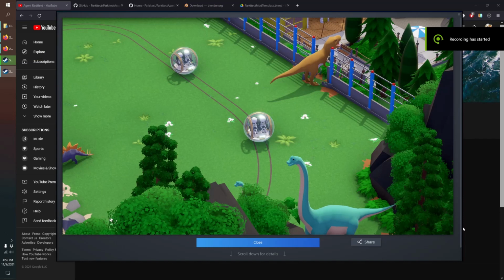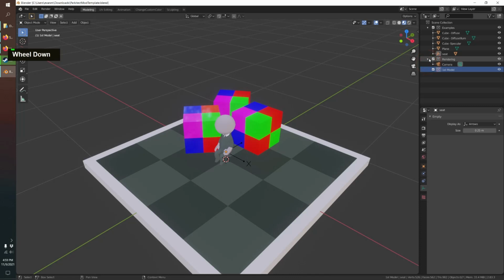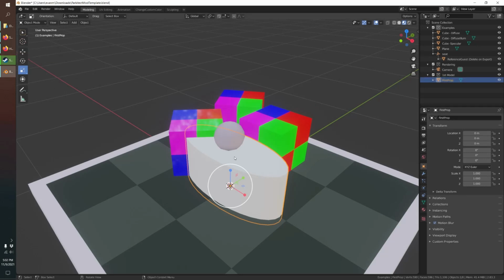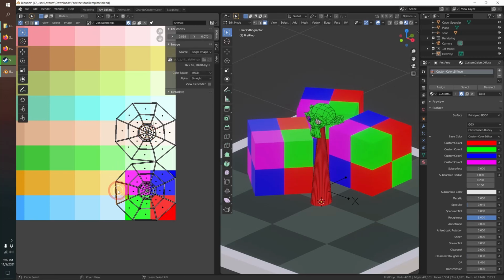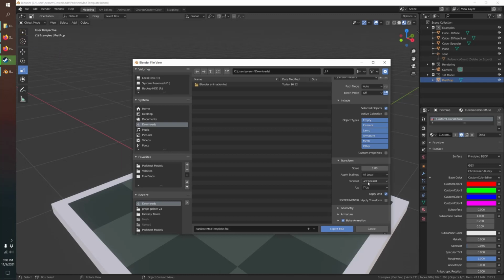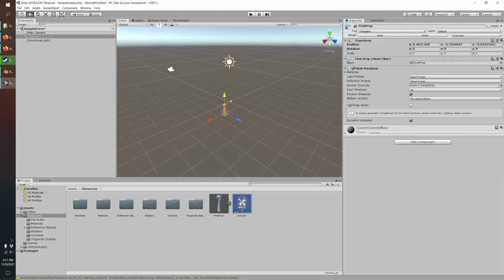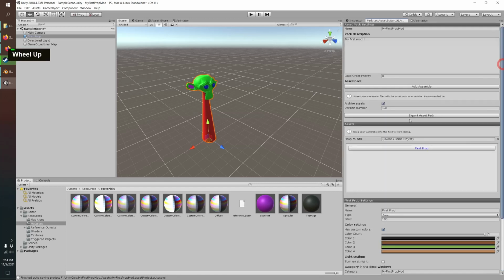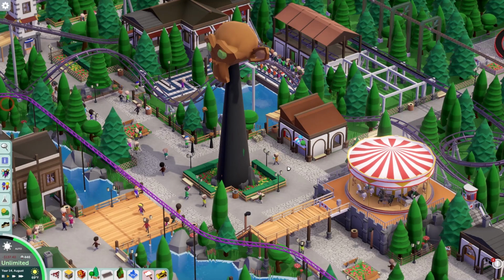(Parkitect Modding Tutorial) - Release 1st Prop Deco Mod in 20 minutes!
Learn how to release your very 1st mod in Parkitect in 20 minutes. No experience needed! :)